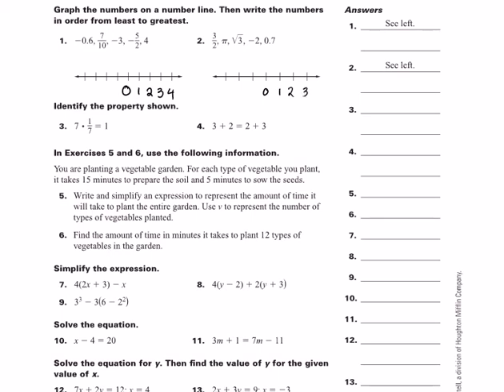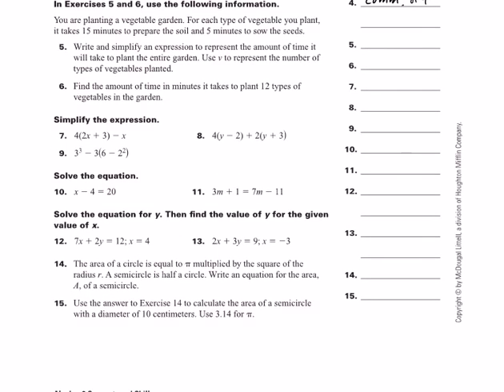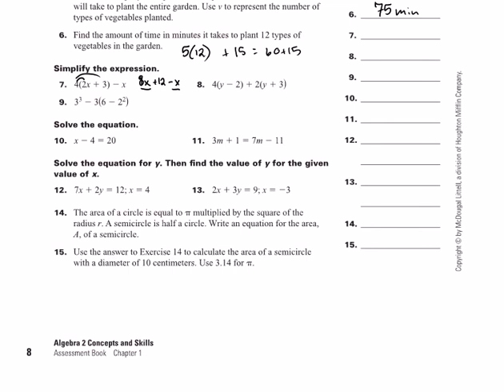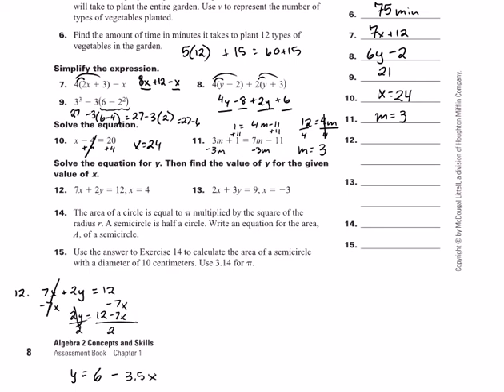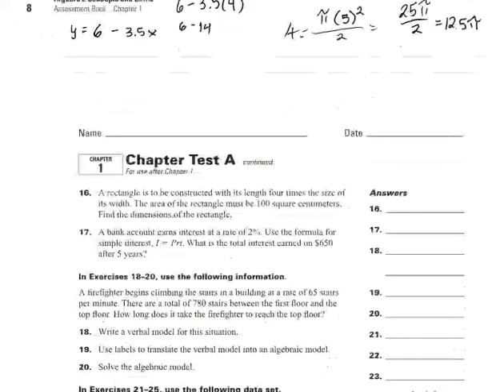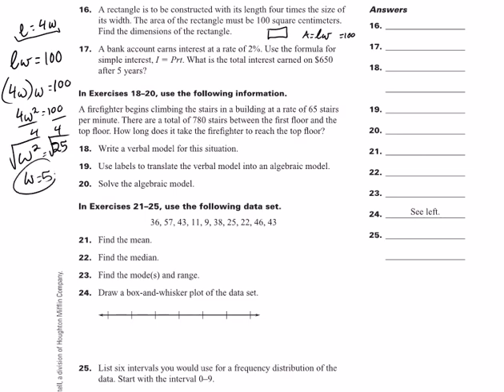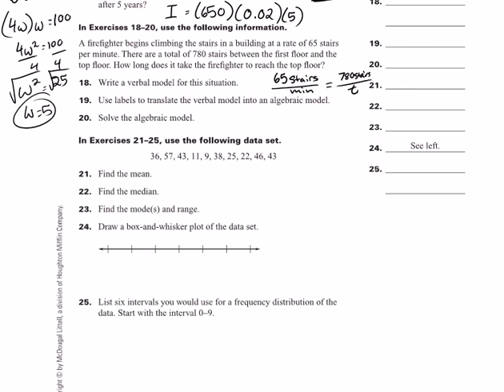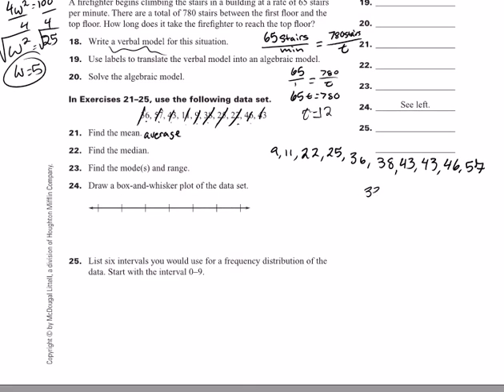TransMath4 Chapter 1 Review